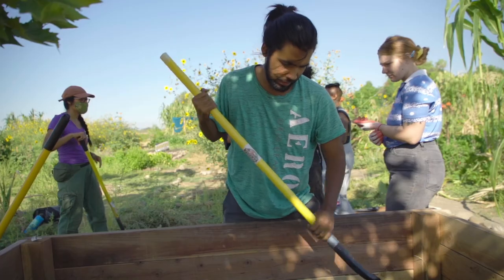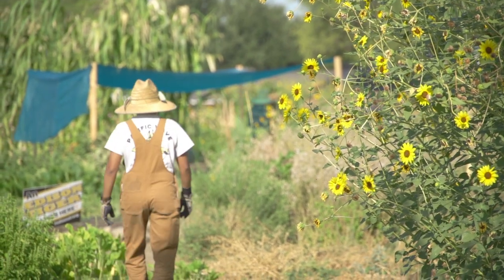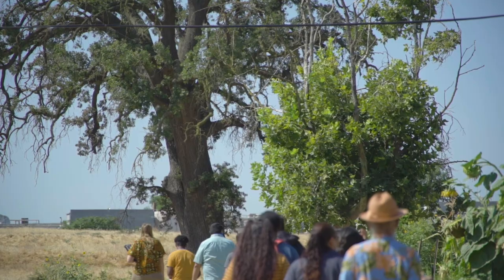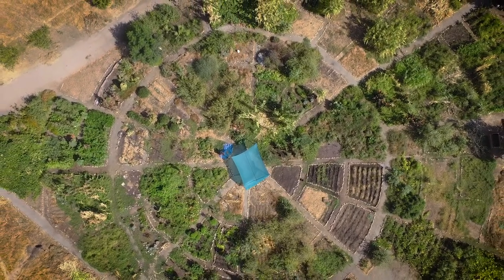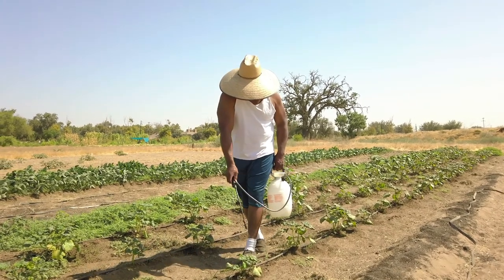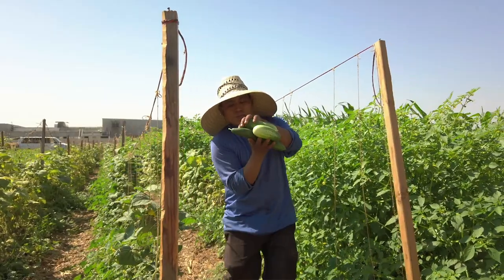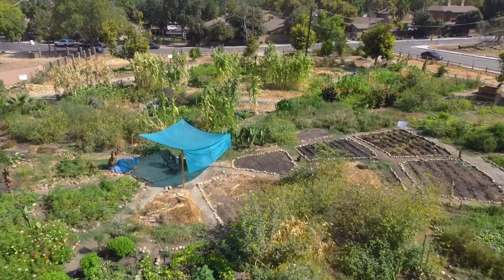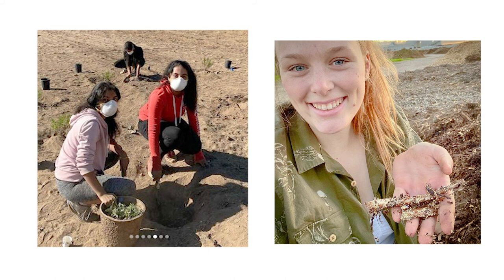Project 12: Yo'ville Community Garden & Farm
The project’s goal is to create a just and local food system by providing residents and community members with tools, knowledge and access to land. This is accomplished by utilizing vacant land for residents to grow their own food, creating opportunities to share knowledge on growing and eating healthy food, and organizing residents to directly improve access to fresh produce and green spaces.